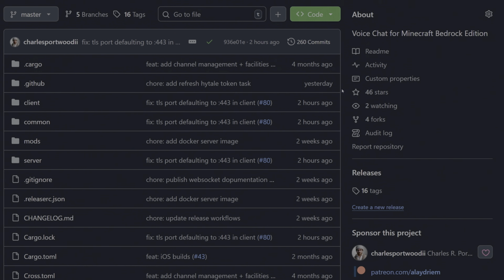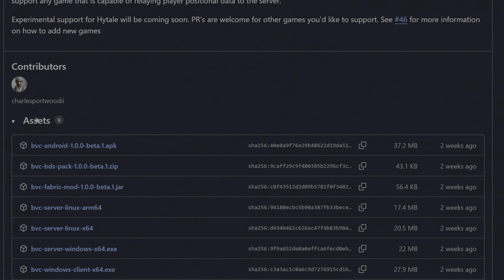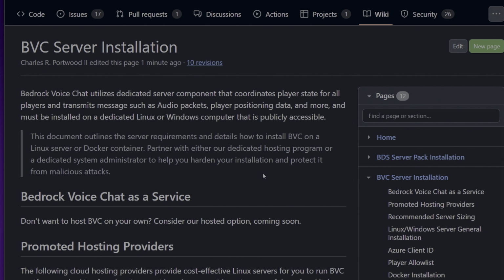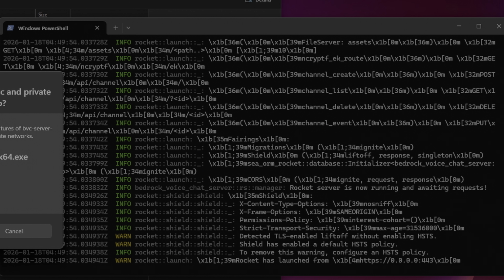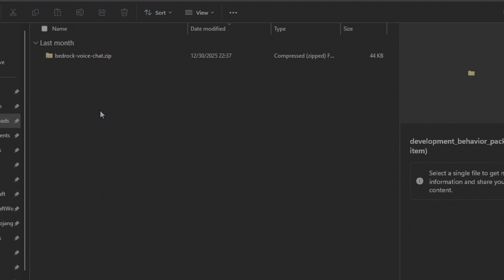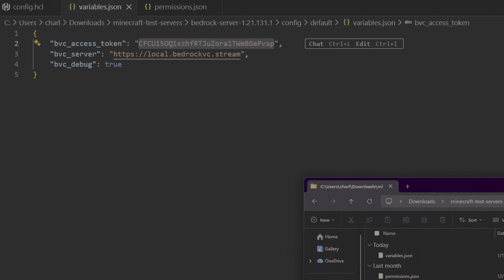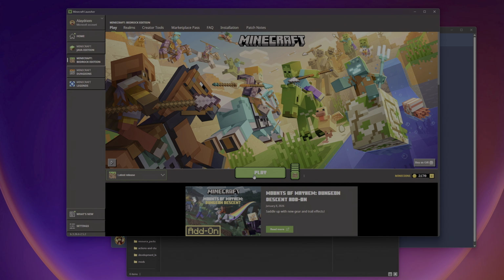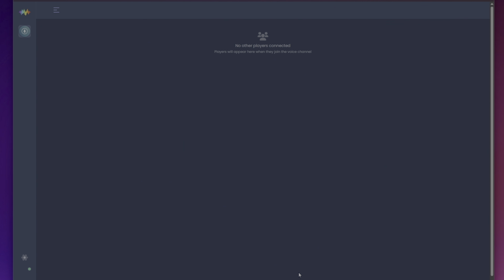How to Install and Configure Bedrock Voice Chat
Learn how to install and setup Bedrock Voice Chat (BVC) - a FREE proximity voice chat solution for Minecraft Bedrock Edition! This complete tutorial covers everything from server installation to connecting your first client.

🎯 WHAT IS BEDROCK VOICE CHAT?
BVC brings spatial proximity voice chat to Minecraft Bedrock, similar to the popular Simple Voice Chat mod for Java Edition. Talk to nearby players naturally - voices get louder as you get closer and fade as you move apart!

⏱️ TIMESTAMPS
0:00 - What is BVC and How Does it Work?
2:25 - Read the Wiki on Github for further guidance
2:46 - Setting up Bedrock Voice Chat Server
6:48 - Create the assets and certificates directories
7:02 - Configure Bedrock Voice Chat (config.hcl)
8:37 - Starting BVC Server
9:18 - Bedrock Dedicated Server + Addon Setup
11:11 - permissions.json + variables.json
12:06 - Starting BDS with the Addon Enabled
12:43 - world_behavior_packs.json
13:15 - BVC Client Apps (Windows)
14:07 - Join Youtube Memberships & Patreons to unlock the iOS App when it is ready, I need your support to make this happen and to make it free
15:03 - Log Into Your Minecraft Server FIRST before running the client
15:29 - Opening and Logging Into BVC
16:52 - Mobile, Console, Realms & Solo Worlds Note
17:34 - Thanks for your patience while I continue to improve and refine BVC Server

iOS and Android apps are available from stores in beta

🎮 PLATFORM SUPPORT
✅ Windows (Available Now)
✅ Android
✅ iOS
✅ Bedrock Dedicated Server
✅ Fabric Java Servers for Cross Platform
✅ PaperMC
✅ Geyser + Floodgate
⚠️ Note: Mobile clients and console plays can use BVC using the companion mobile app when connected to Bedrock Dedicated Server or a Java Fabric Server

🔴 Join me live on Twitch every Thursday and Friday at 7 PT / 9 CT / 10 ET PM:
We explore farms, build amazing builds, and hang out in a relaxing, family-friendly chill stream!

Bedrock Voice Chat (BVC) is an free proximity voice chat solution for Minecraft Bedrock Edition. No subscriptions, no paid tiers for basic features - just great proximity voice chat for your Minecraft server!